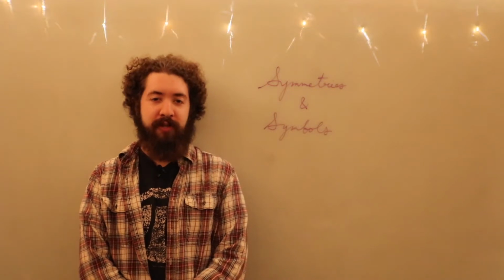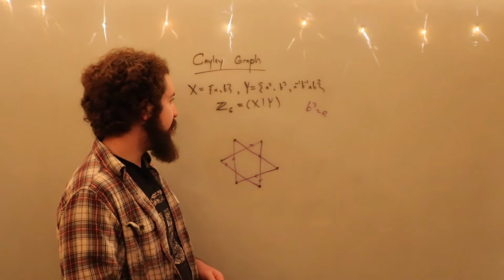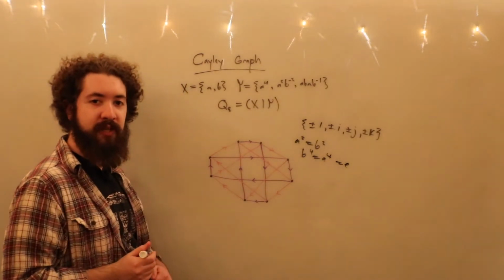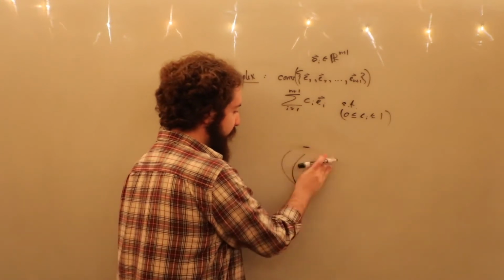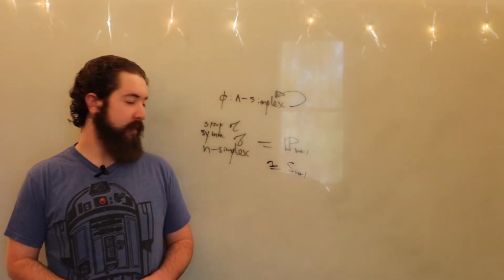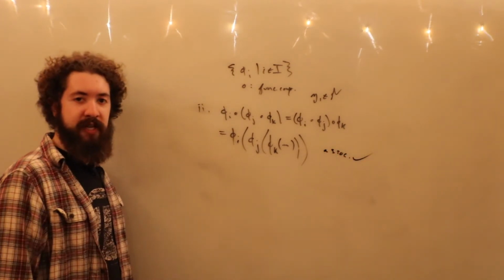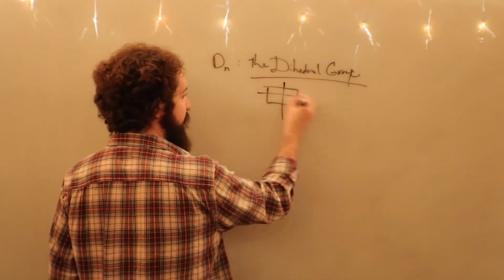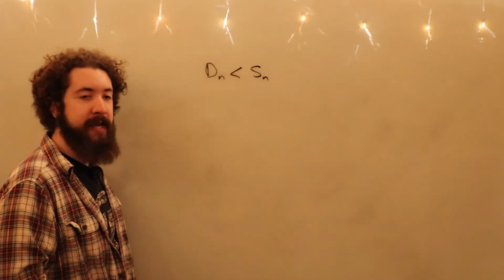Symmetries and Symbols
Part 15 and the final installment of our series on elementary group theory.

In this video, we introduce Cayley graphs and discuss broadly the relationship of groups to symmetries and symbols. Last, we use everything we've learned to give a thorough portrait of the dihedral group.

-Ben